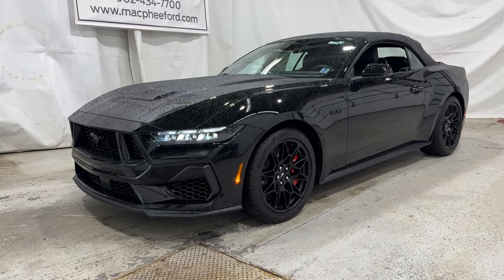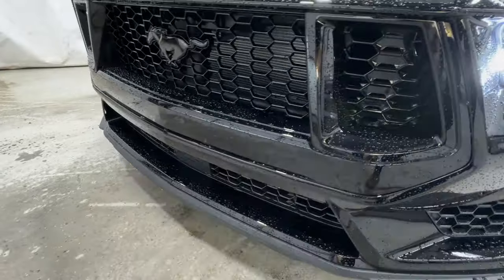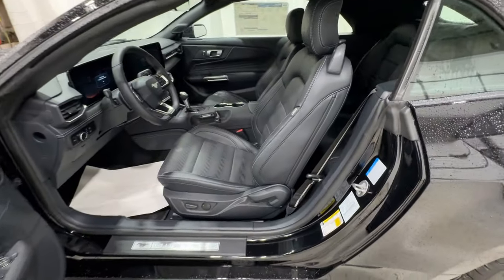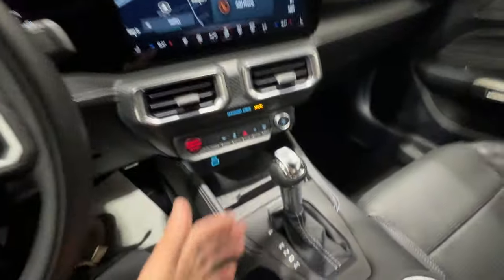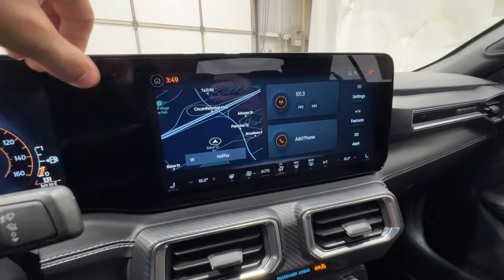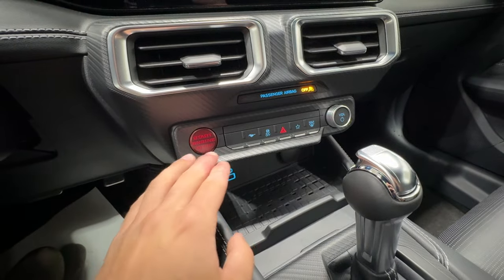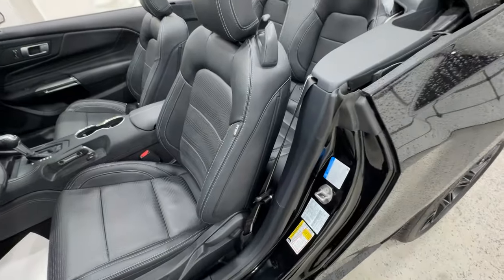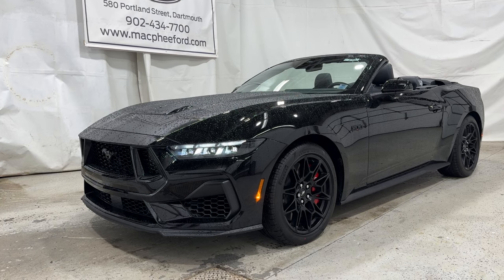2024 Ford Mustang Premium Convertible w/Performance Package Review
2024 Ford Mustang GT Premium in Shadow Black. 401A Package, GT Performance Package, Convertible Top, 5.0L V8 480HP, Nite Pony Package

This is a SHADOW BLACK 2024 FORD MUSTANG GT Premium Convertible Review - MacPhee Ford with Electronic 10-Speed Automatic transmission SHADOW BLACK color and Black Leather Trimmed Seats interior color. (Uploaded by DataDriver).